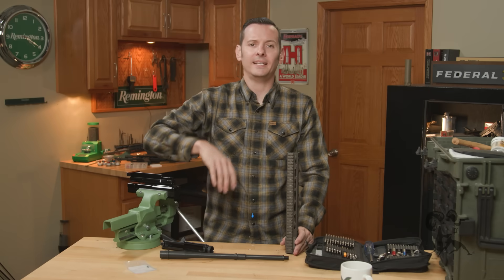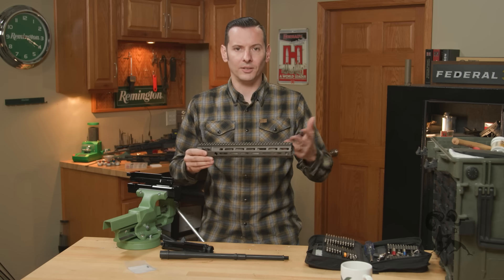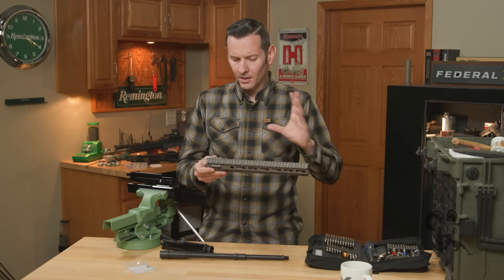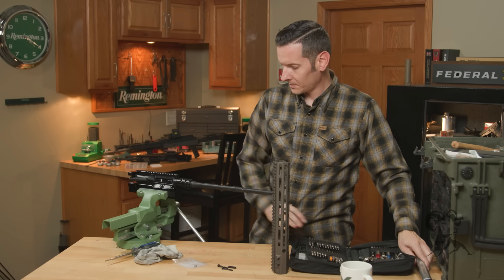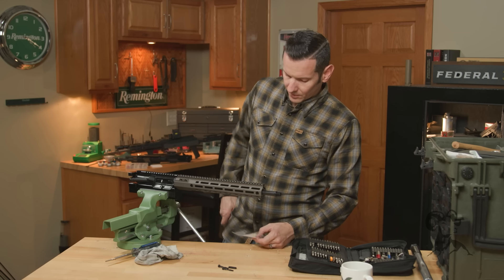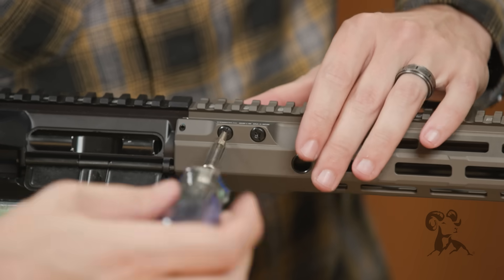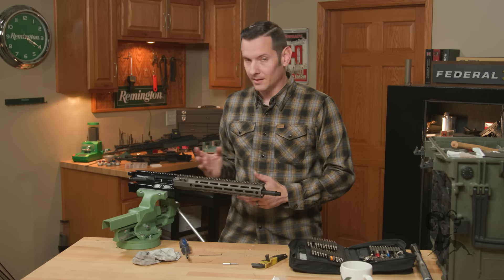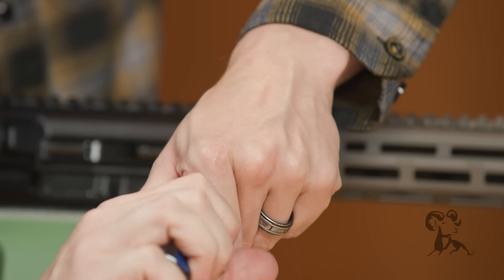Tech Tip: Aero MOD 4 Handguard Install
Join Caleb from Brownells as he walks through the installation process for the Aero Precision Mod 4 Handguard, a premium, minimal-deflection handguard built for heavy-duty performance. With features like QD slots, 1913 Picatinny rails, and M-LOK compatibility, this handguard is perfect for AR-15 setups requiring durability and precision. Caleb covers everything from mounting the barrel nut to securing the handguard, along with installation tips to ensure a solid fit.

Timestamps:

0:00 - Introduction to Aero Precision Mod 4 Handguard
0:14 - Key Features and Length Options
0:46 - Preparing for Installation
2:10 - Removing Barrel Nut and Screws
3:02 - Installing the Barrel Nut
5:03 - Handguard Mounting and Alignment
8:03 - Securing Screws and Final Tightening
10:05 - Final Adjustments and Tips
11:06 - Closing Remarks and Tech Line Support